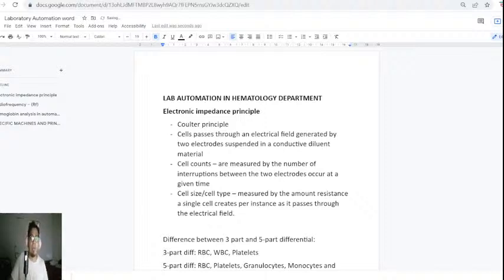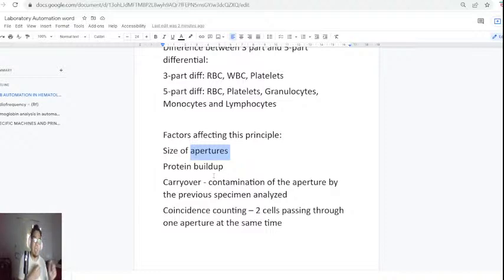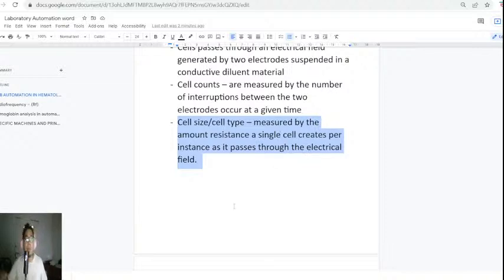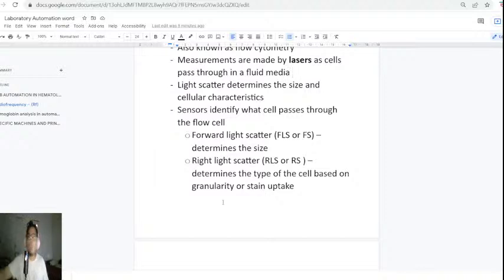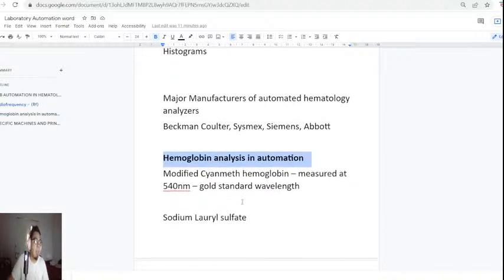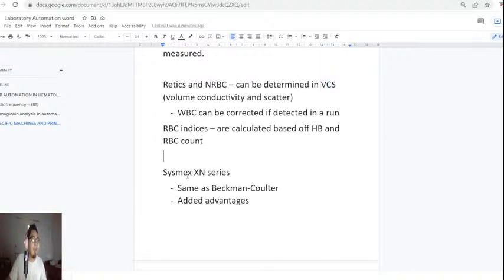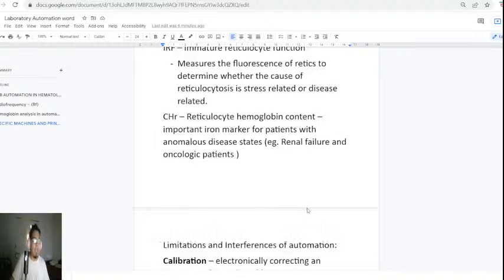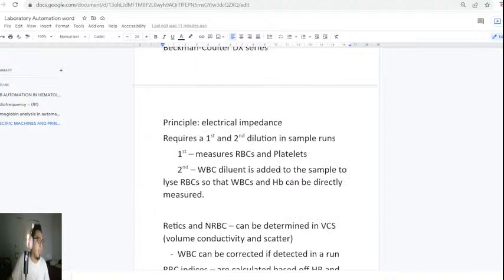HEMATOLOGY 2022 LECTURE 5 - Laboratory Automation